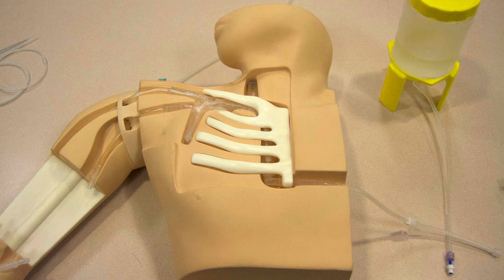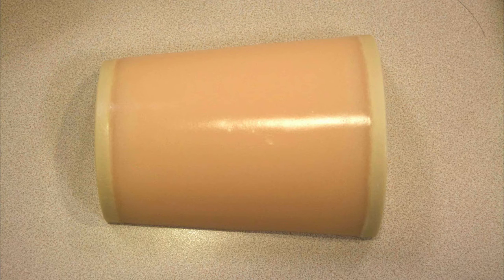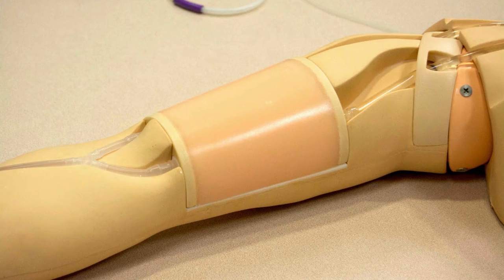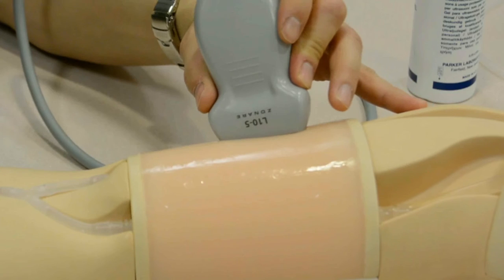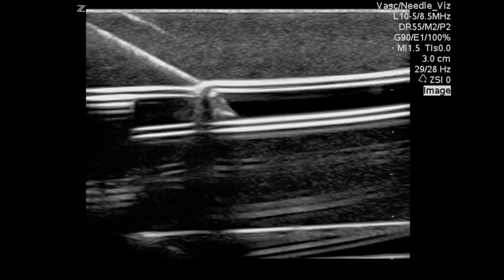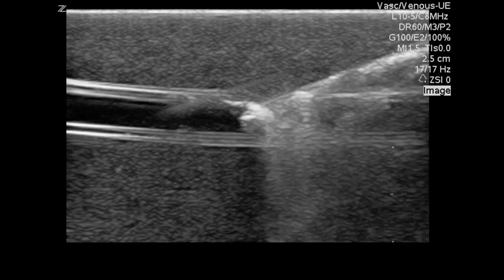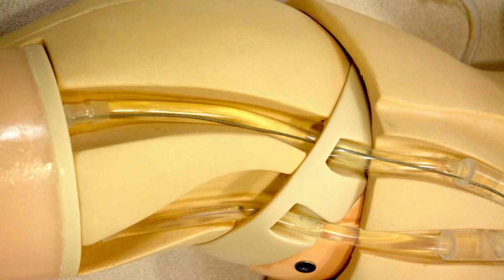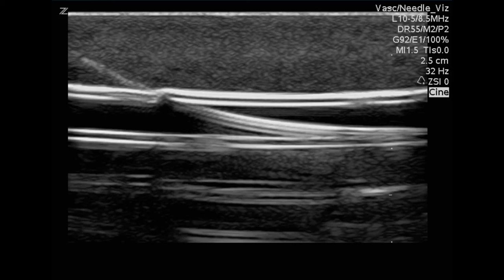Kyoto Kagaku Ultrasound Guided PICC Phantom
This is a video showing the use of the Kyoto Kagaku Ultrasound Guided PICC Phantom.

Access to the vessel was done using a micro puncture needle and in-plane realtime US guidance.

The wire threaded is both the micro-puncture wire and the regular wire, both straight tipped.